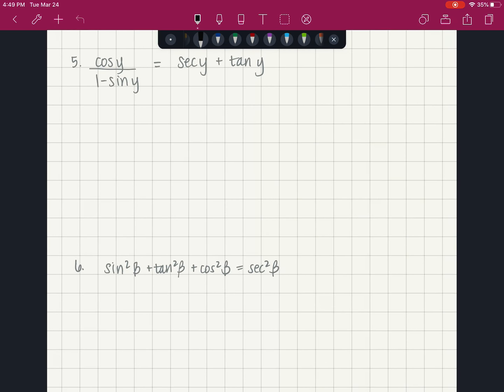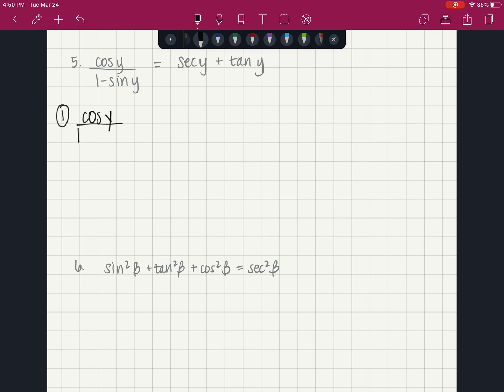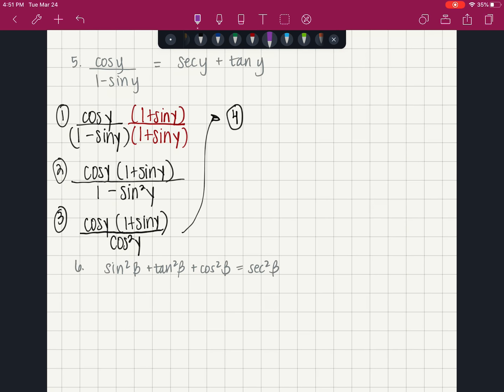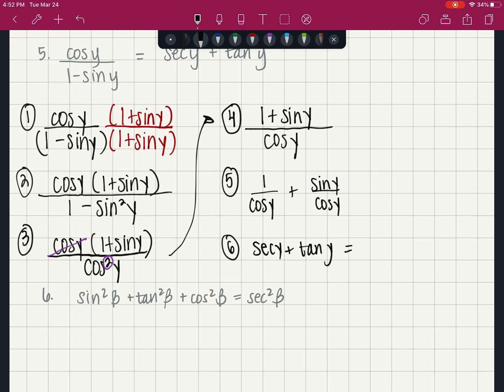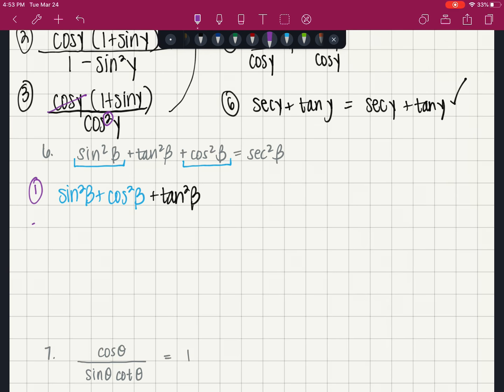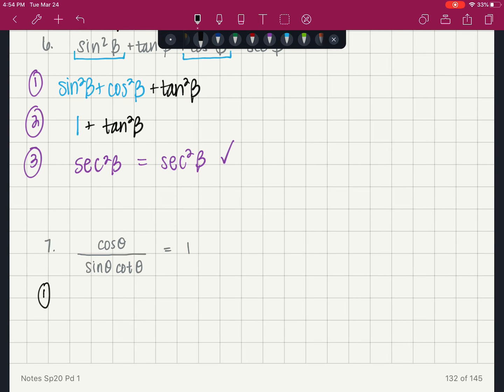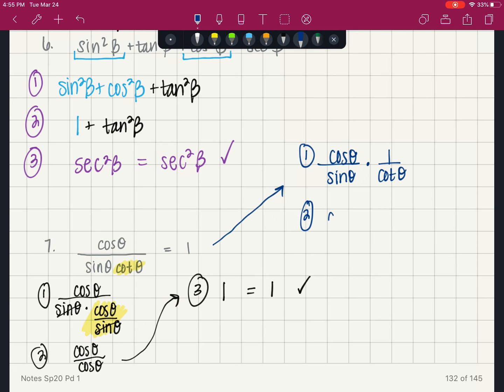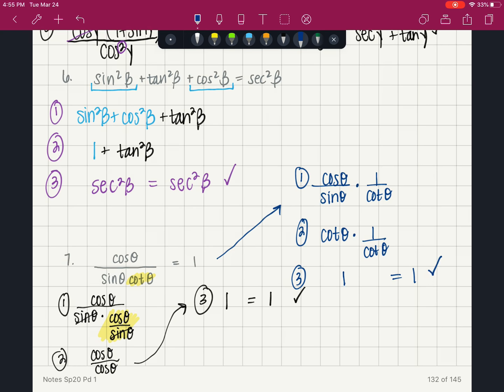Precalc 5 2C Verifying Trig Identities